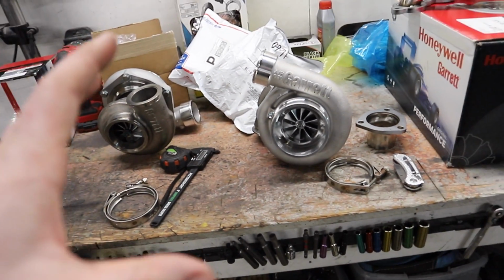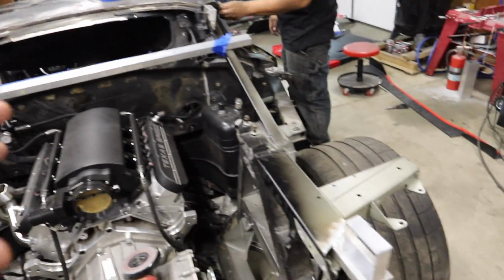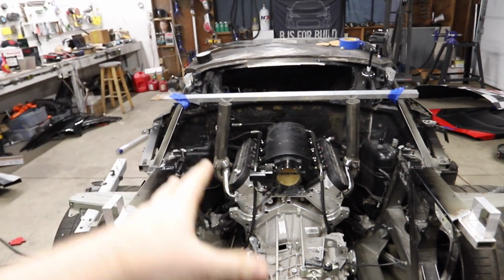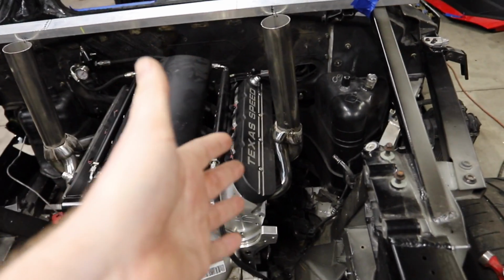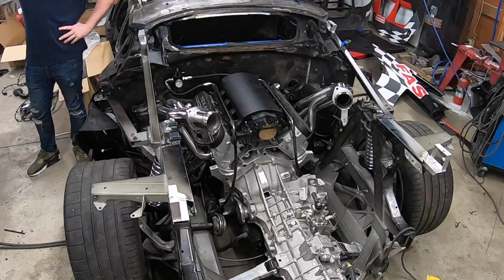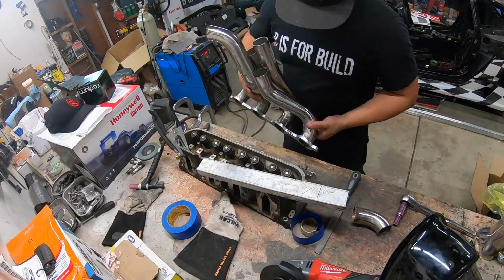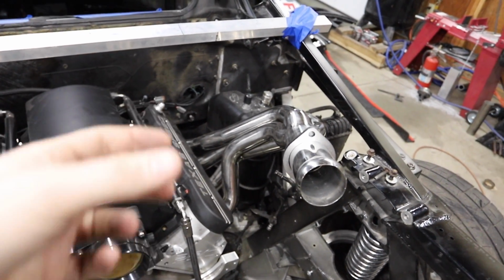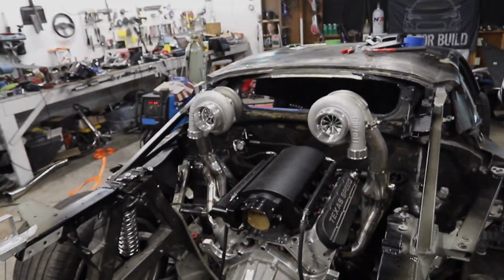Mounting Twin Turbos on the Huracan in the Most INSANE Way!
In todays episode we're mounting Garrett twin turbos!
Install Raid for Free ✅ IOS ✅ ANDROID Start with💰50K silver and get a Free Epic Champion 💥 on day 7 of “New Player Rewards” program.

Also if you're in the market for some turbo chargers, check out garrett here!